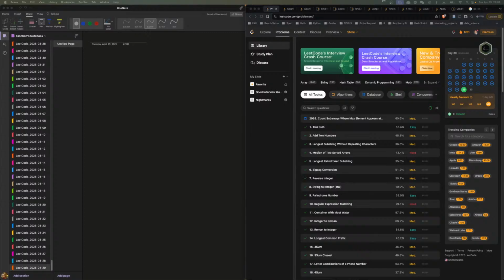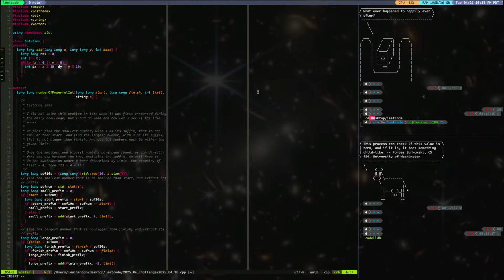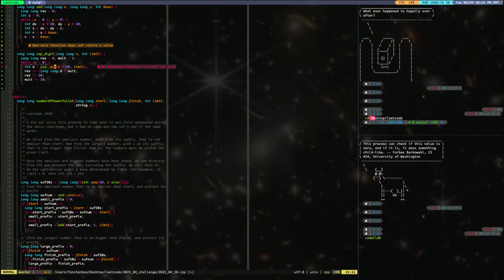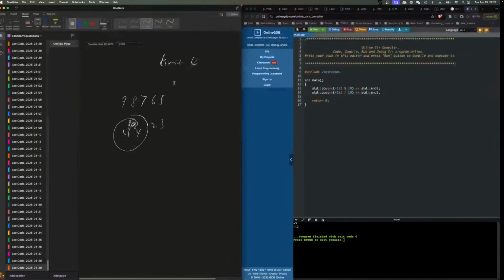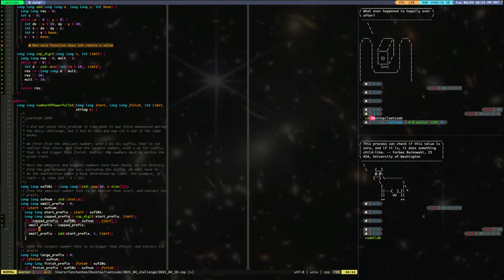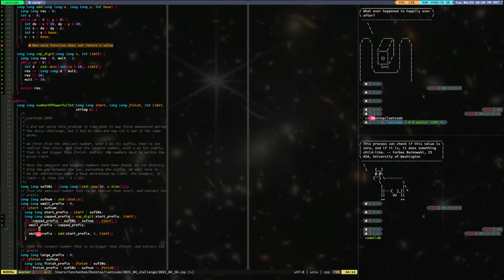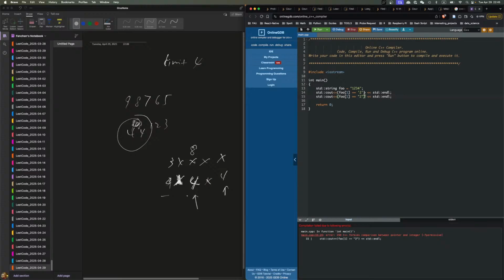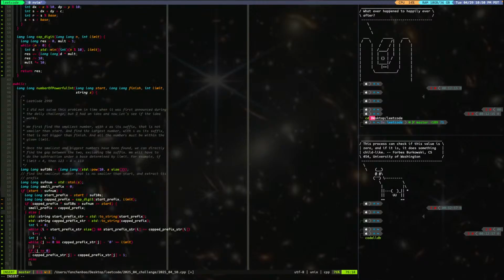2025-04-30 LeetCode 1295 & 2999 (Incompleto)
Me equivoqué la última vez cuando trabajé sobre el problema 2999. Así que necesito más tiempo arreglar el error.